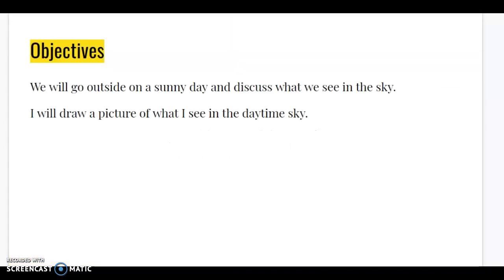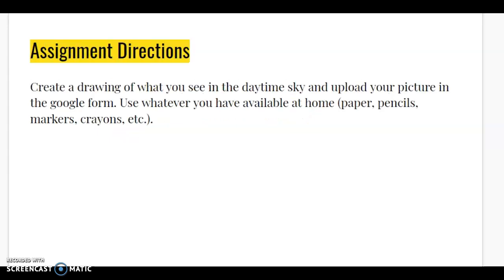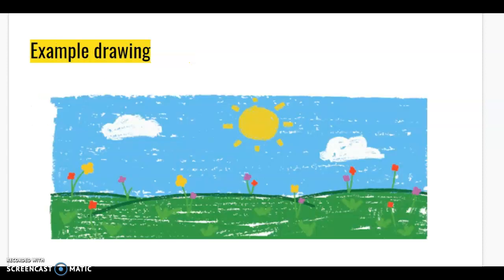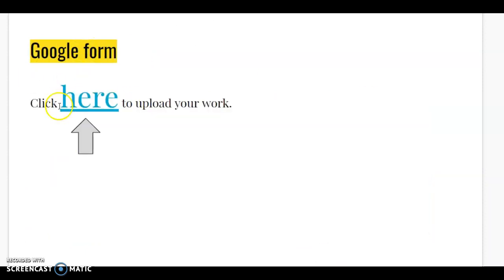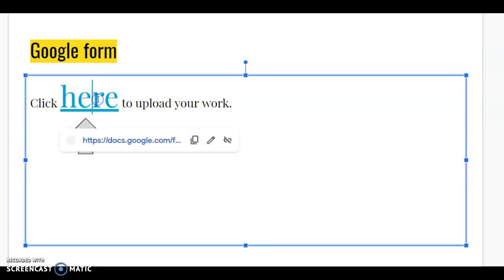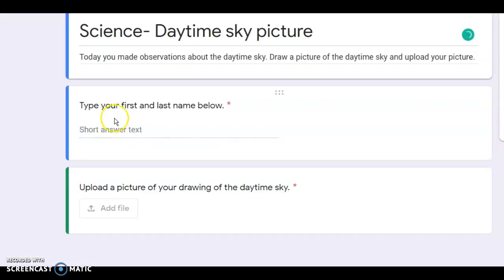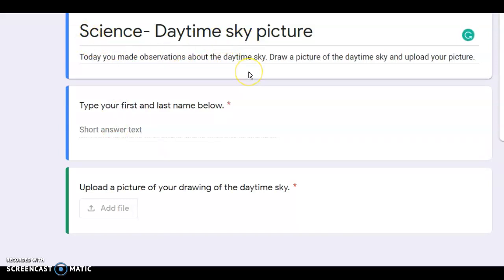Science directions lesson 2